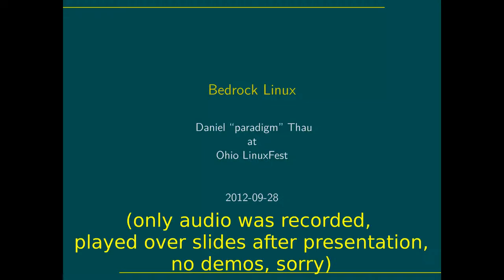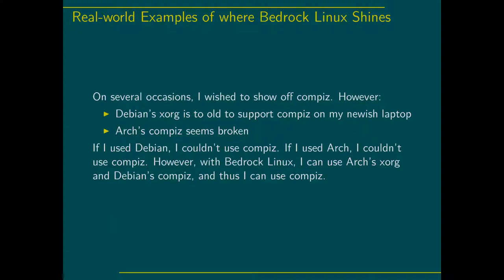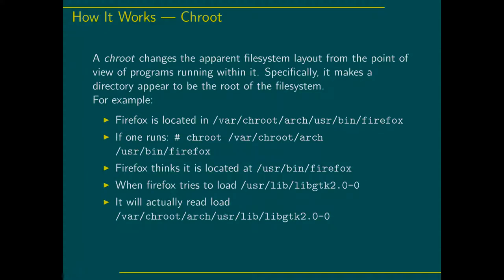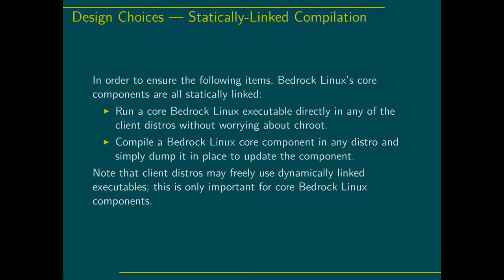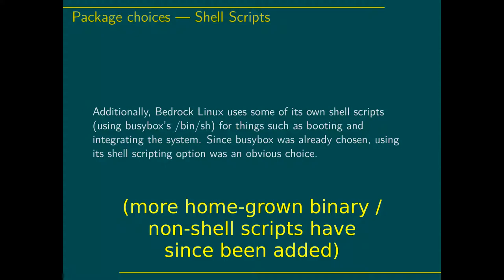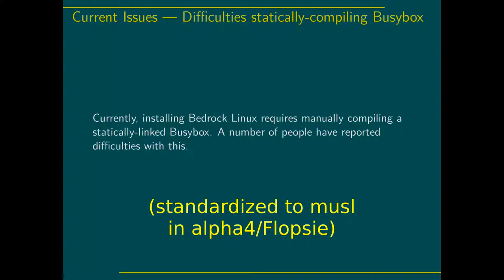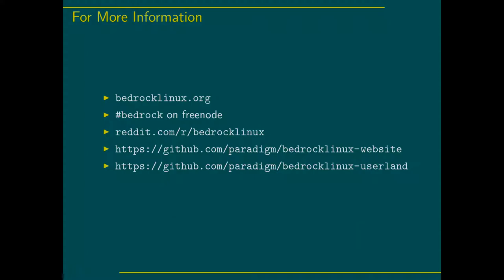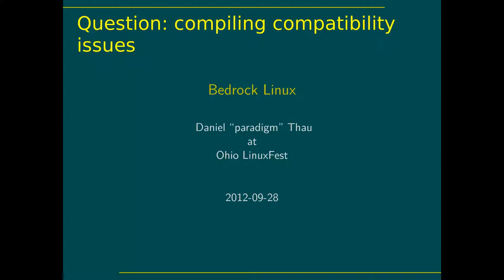Bedrock Linux presentation at Ohio Linuxfest 2012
The audio from the Bedrock Linux presentation at the Ohio Linuxfest 2012 was recorded; however, the video was not.  For convenience this is played over the slides here.  Sadly, no demos are visible here.